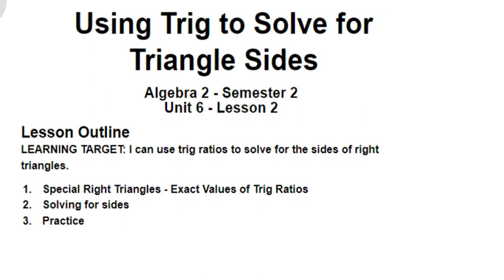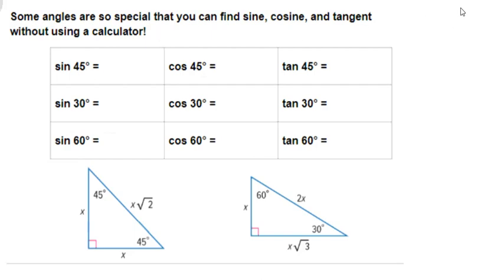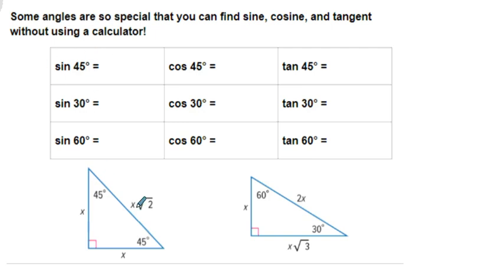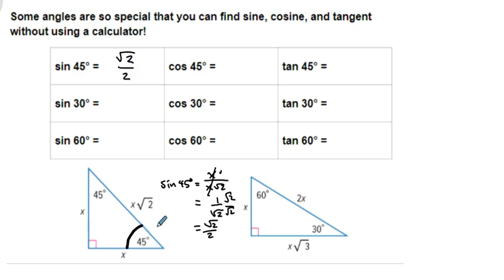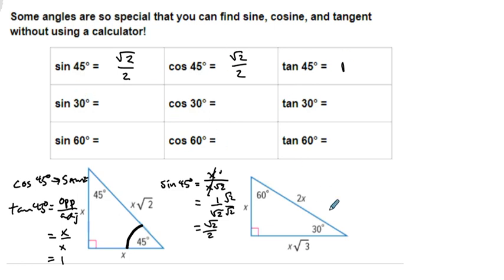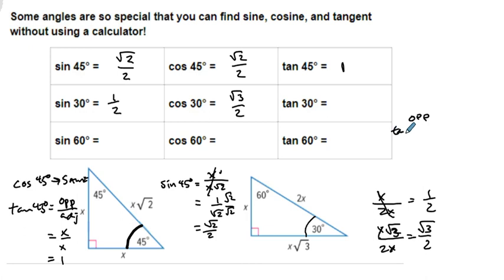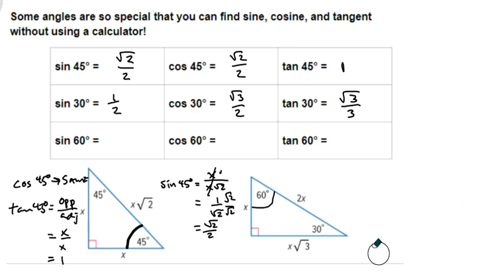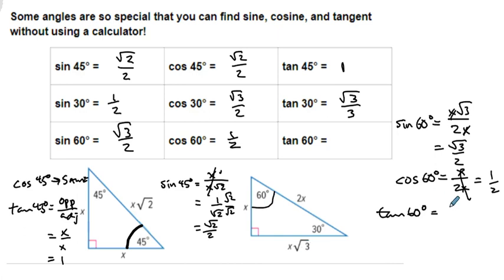Alg2 Sem 2 Unit 6 Lesson 2 Solving for Triangle Sides - Special Trig Ratios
1 of 7 - In this vid we will equip you with some ratios for sin, cos and tan that apply to two kinds of special triangles. This is really helpful stuff, so follow along and take notes!